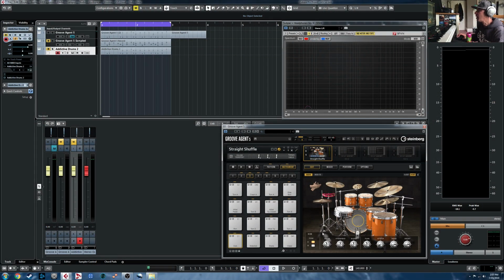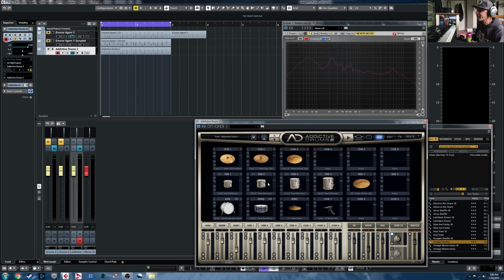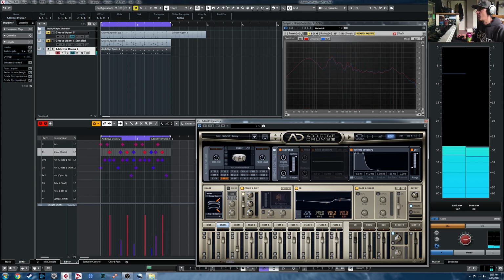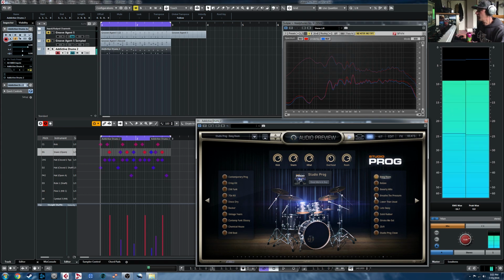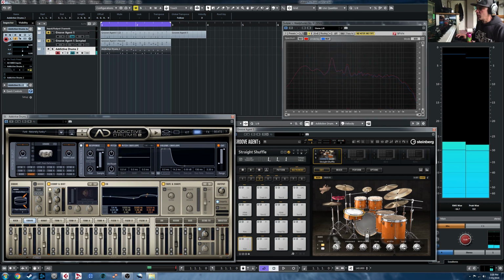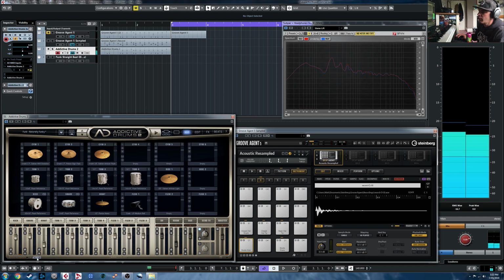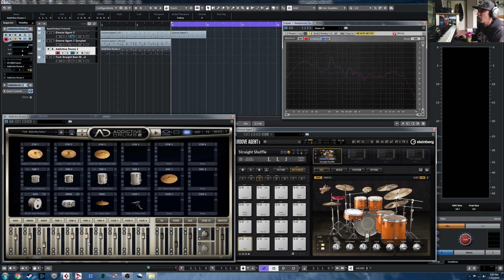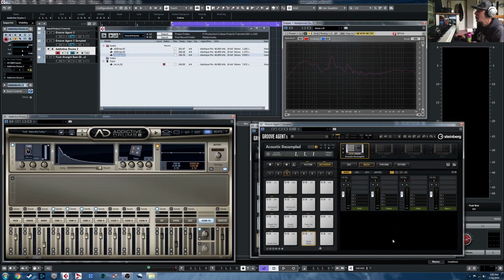Groove Agent 5 - Acoustic Agent vs Addictive Drums 2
I have been asked a fair bit by some friends lately & also by a channel subscriber, why I have said in a few previous videos that I prefer to work with Addictive Drums 2 over Groove Agent's acoustic agent module, when working with acoustic drums. Also I have been asked which is better between Groove Agent 5 & Addictive Drums 2 recently, since starting these videos on GA5.

I thought I would put up a video in response to these questions. Personally I feel that having both gives you the best of both worlds. Groove Agent is an excellent drum sampler with some acoustic drum elements rolled in, but Addictive Drums gives you a much better interface & feature set for working exclusively with acoustic drum kits.

In this video I go over the benefits of using each instrument, talk about their individual strengths & weaknesses, and how they can be used in conjunction with one another to achieve great results.

This is a re-uploaded version of this video as rendering to video introduced some digital distortion last time, which needed some further editing to correct.

If you have any feature requests, or video suggestions for the channel, or would like me to upload my Addictive Drums 2 drum map for Cubase as mentioned in this video, please feel free to comment below.

Here is a dropbox link to my Addictive Drums 2 drum map for Cubase if anyone is interested:

Cheers,
Matt